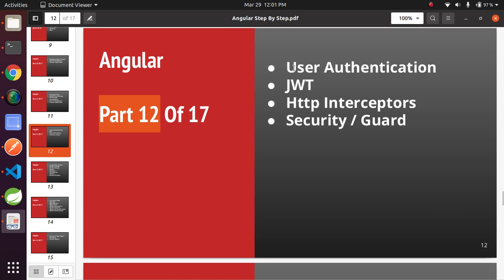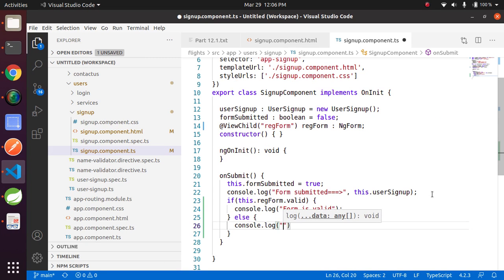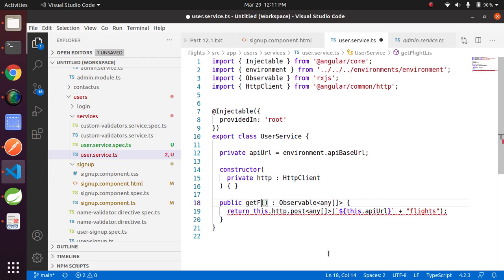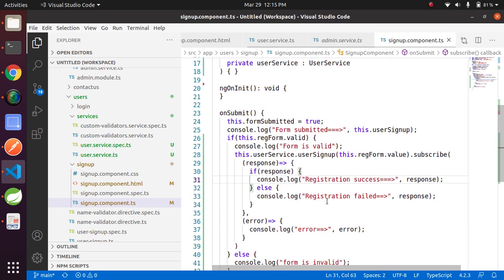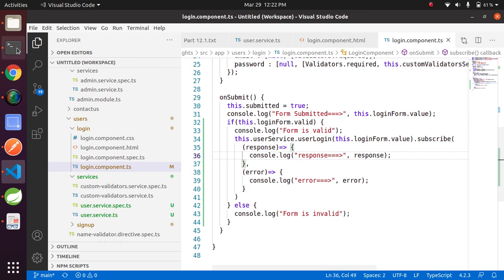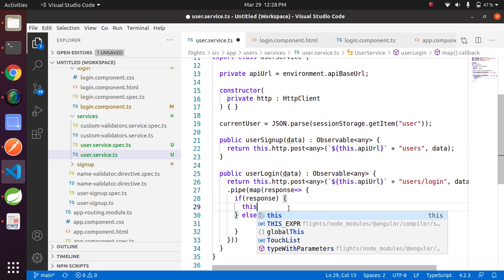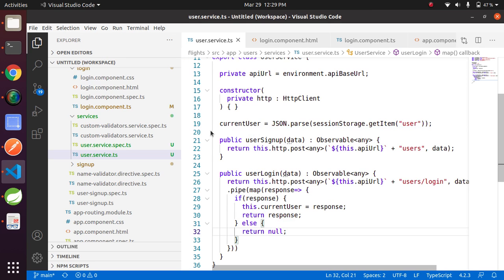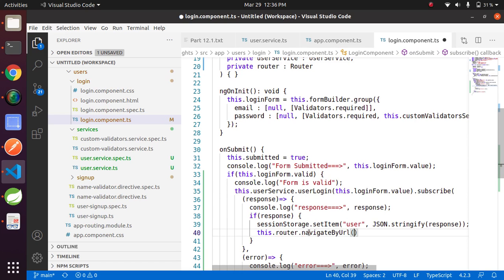Angular Part 12A Of 17 | Angular Step by Step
Hi Friends, This video lecture contain user signup, user login and user logout.